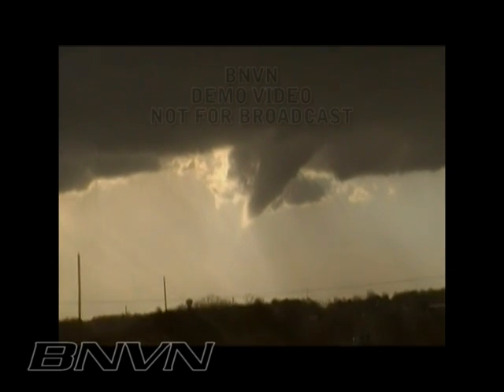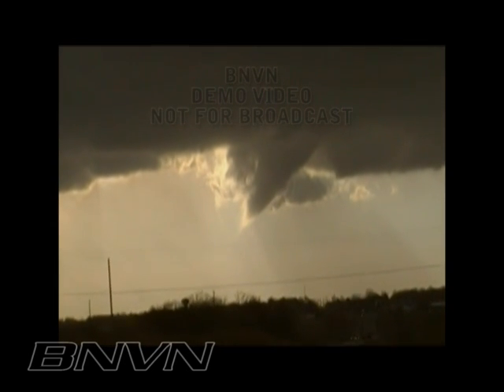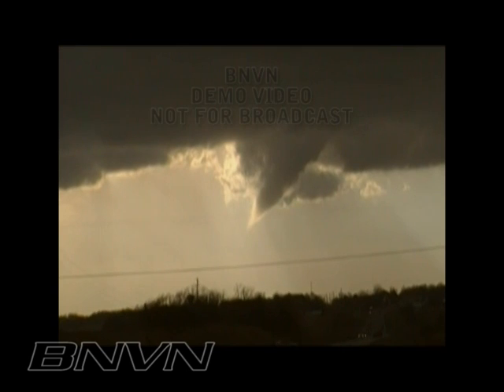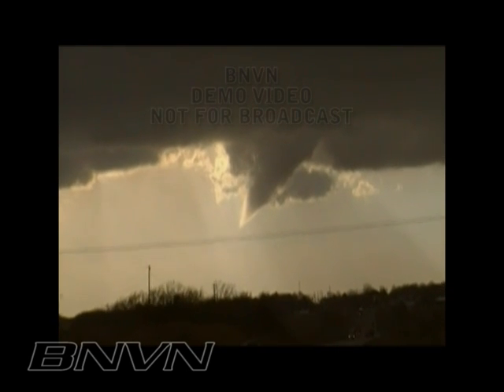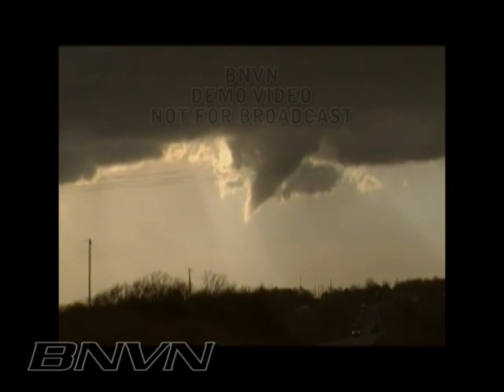3/22/2011 Creston, IA Tornado Footage.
A large cone tornado formed near Creston, Iowa this evening and BNVN Weather Paparazzi Brandon Sullivan shot video showing the tornado forming as they drive into the city.

The tornado was short lived as he was approaching the funnel cloud, and shows the tornado condensing into a beautiful white elephant trunk tornado.  By the time he got through the city and into a clearing, the tornado had already fallen apart.